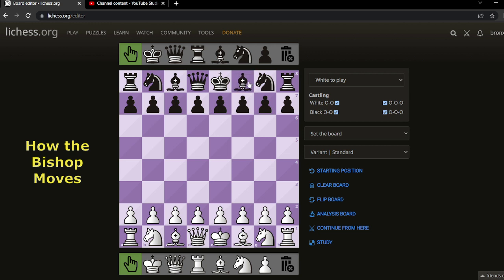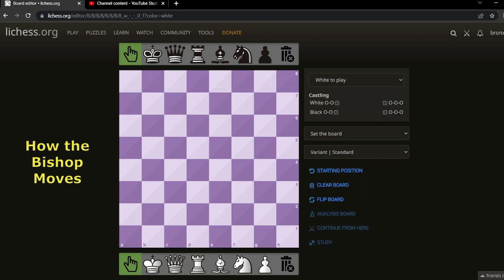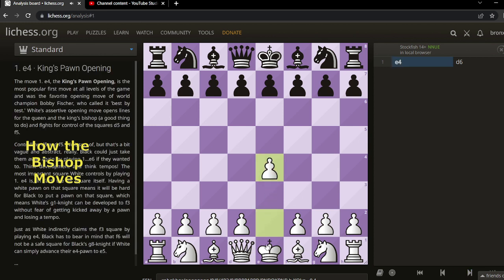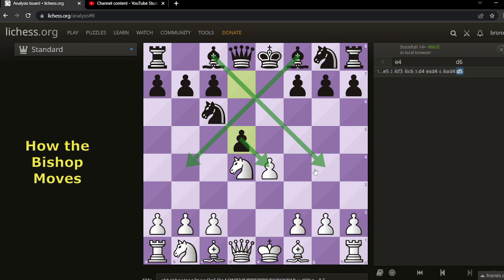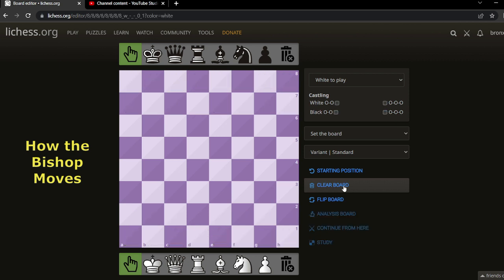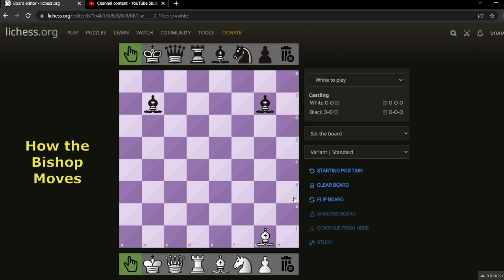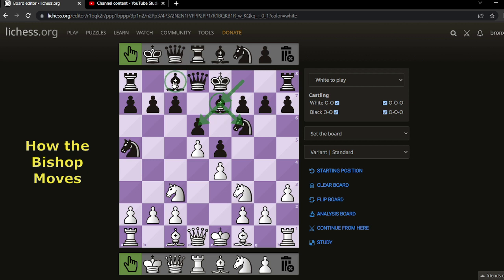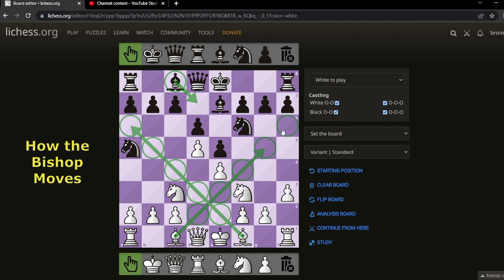How the Bishop moves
Learn how the Bishop moves.